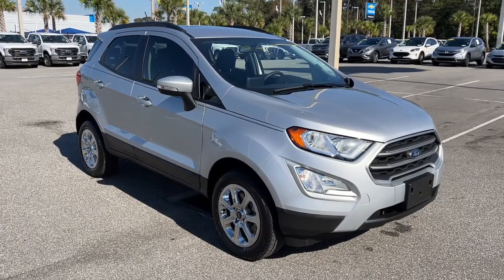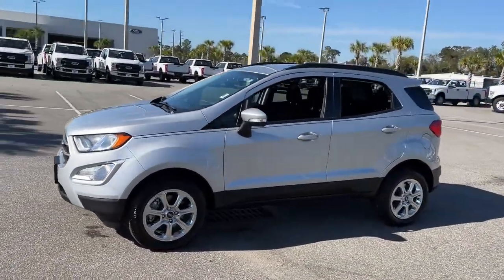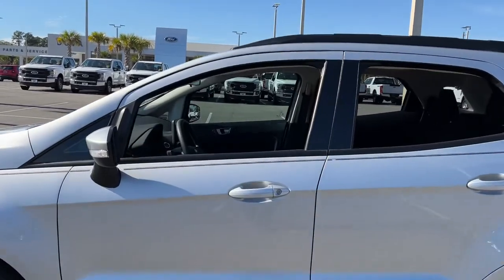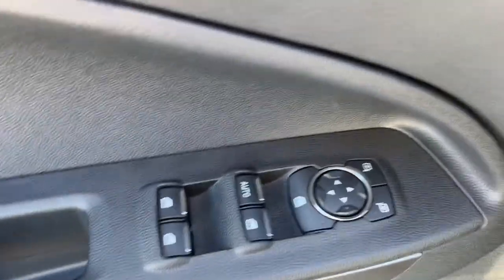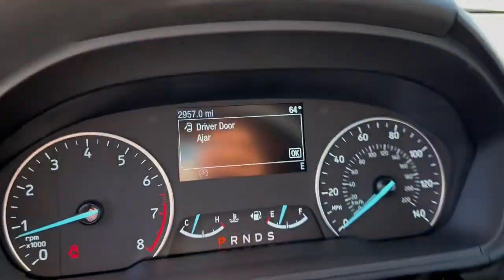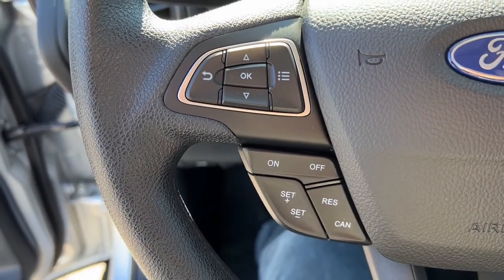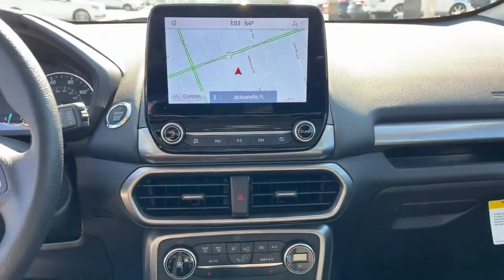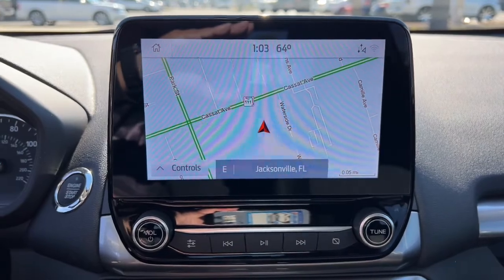2021 Ford EcoSport Jacksonville, Orange Park, Gainesville, St. Augustine, Kingsland, FL PMC424186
Moondust Used 2021 Ford EcoSport available in Jacksonville, Florida at Duval Ford. Servicing the Orange Park, Gainesville, St. Augustine, Kingsland, FL area.

Duval Ford
1616 Cassat Ave

This 2021 Ford EcoSport SE in Moondust features Equipment Group 200A SE Convenience Package (110V/150W AC Power Outlet 7 Speakers Ambient Lighting BLIS Blind Spot Information System SiriusXM Traffic & Travel Link and SYNC 3 Communications & Entertainment System w/47B) 3.51 Axle Ratio 4-Wheel Disc Brakes 6 Speakers ABS brakes Air Conditioning Alloy wheels AM/FM radio: SiriusXM AppLink/Apple CarPlay and Android Auto Automatic temperature control Brake assist Bumpers: body-color Compass Delay-off headlights Driver door bin Driver vanity mirror Dual front impact airbags Dual front side impact airbags Electronic Stability Control Emergency communication system: SYNC 3 911 Assist Exterior Parking Camera Rear Front anti-roll bar Front Bucket Seats Front Center Armrest Front fog lights Front reading lights Front wheel independent suspension Fully automatic headlights Heated front seats Illuminated entry Knee airbag Leather Shift Knob Low tire pressure warning Occupant sensing airbag Outside temperature display Overhead airbag Overhead console Panic alarm Passenger door bin Passenger vanity mirror Power door mirrors Power moonroof Power steering Power windows Radio data system Radio: AM/FM/MP3 Stereo Rear anti-roll bar Rear Parking Sensors Rear seat center armrest Rear side impact airbag Rear window defroster Rear window wiper Remote keyless entry Roof rack: rails only SiriusXM Radio Speed control Speed-sensing steering Split folding rear seat Steering wheel mounted audio controls SYNC 3 Communications & Entertainment System Tachometer Telescoping steering wheel Tilt steering wheel Traction control Trip computer Turn signal indicator mirrors Unique Cloth Heated Front Bucket Seats Variably intermittent wipers and Wheels: 16 Shadow Silver-Painted Aluminum: **ACCIDENT FREE HISTORY **ONE OWNER NEVER A RENTAL** **BLUETOOTH HANDS FREE** **BACK-UP CAMERA!! **NAVIGATION!! **COMMISSION FREE SALES PEOPLE **5 DAY MONEY BACK GUARANTEE **CAR WASHES FOR LIFE **1ST OIL CHANGE FREE 110V/150W AC Power Outlet 7 Speakers Ambient Lighting BLIS Blind Spot Information System Equipment Group 200A SE Convenience Package SiriusXM Traffic & Travel Link SYNC 3 Communications & Entertainment System w/47B. SE Priced below KBB Fair Purchase Price! Odometer is 924 miles below market average! 23/29 City/Highway MPG This unit has our Real Deal No Bills for the Basics Warranty which an additional 3 Month Protection Plan that includes 3 month of tire replacement / repair 3 month battery replacement 3 month of brake replacement / repair and 3 month of light bulb replacement. Our 90 Day/3000 mile preowned car protection also includes A/C and we also offer a 5 Days / 300 mile Return Policy. Buy Preowned with Confidence at Duval Ford. Prices are plus tax tag title $198 Electronic Filing Fee and dealer pre-delivery service fee in the amount of $899 which charge represents cost and profit to the dealer for items such as cleaning inspecting and adjusting new and used vehicles and preparing documents related to the sale Call us today at or visit us on the web